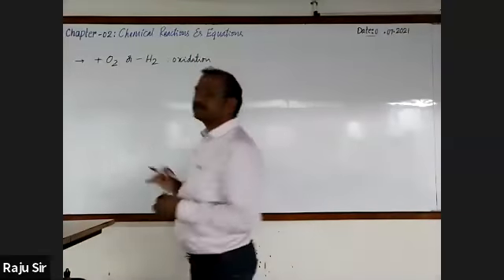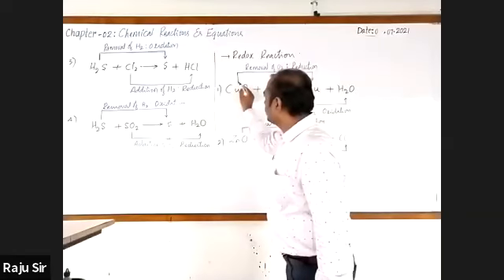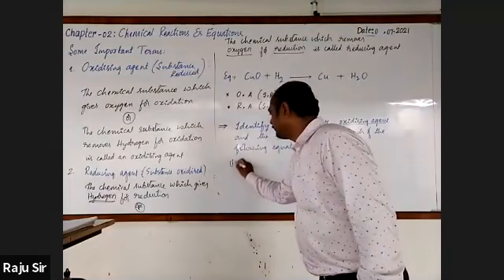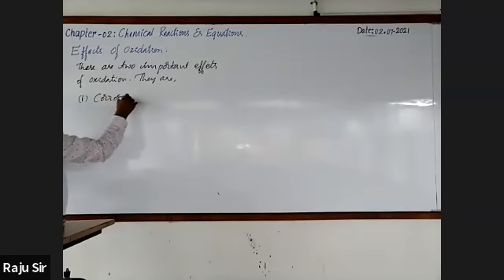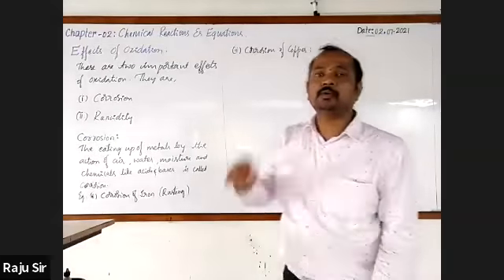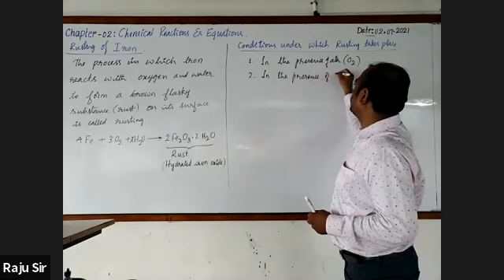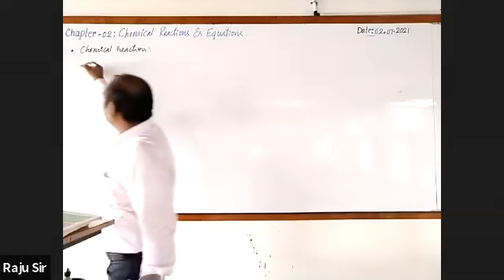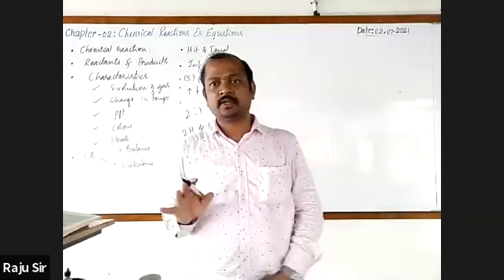Chemical Reaction (Period- 10) Class10 CBSE Chemistry